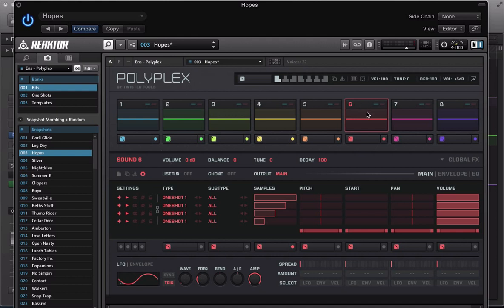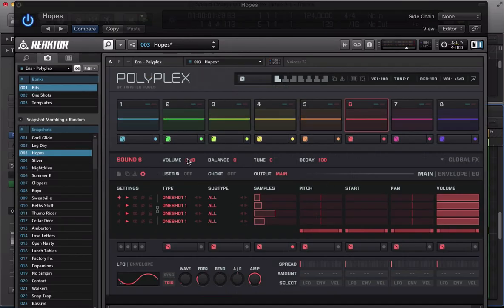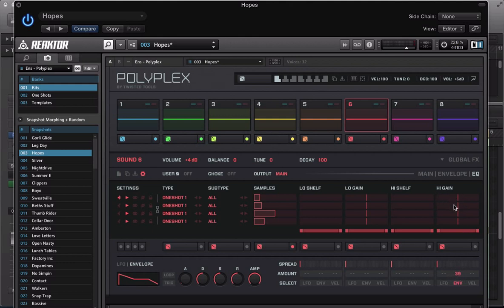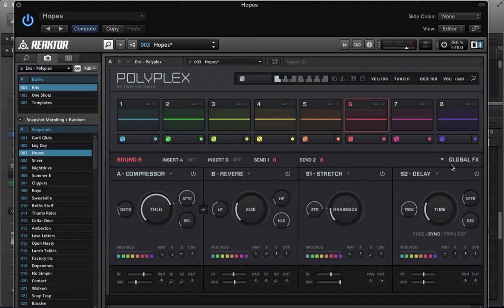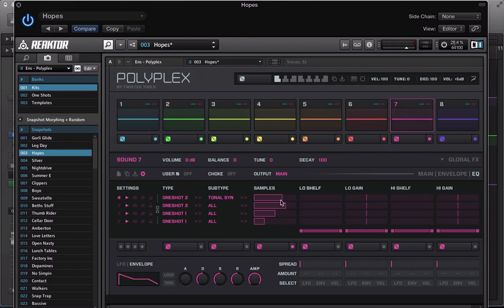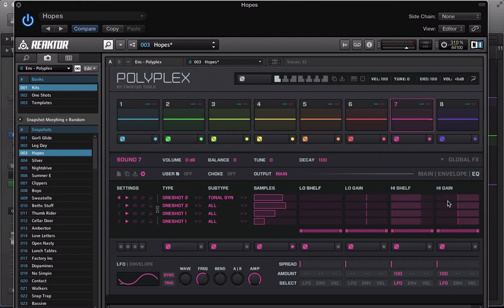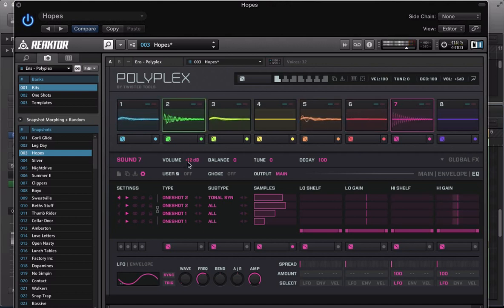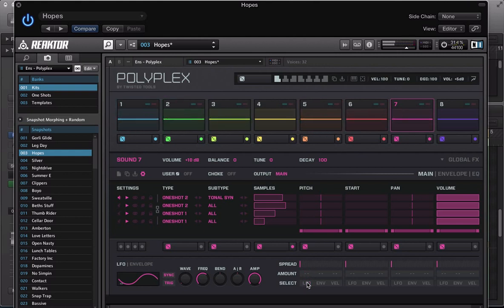Polyplex - Tonal Sounds and Modulation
In this tutorial we'll add some tonal elements to our sound design in polyplex and look into the modulation options available. Download free sounds for Massive, Sylenth, FM8 and more